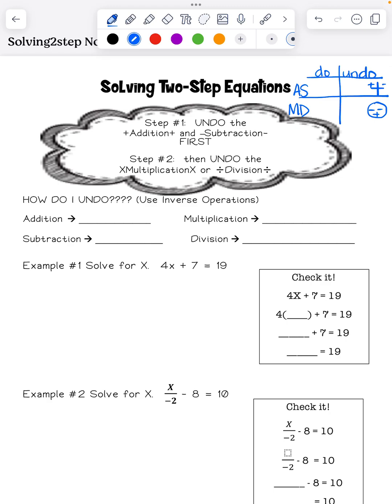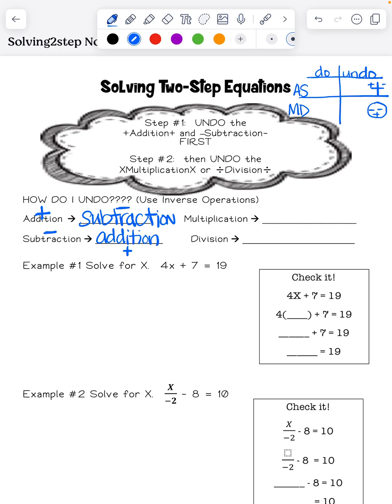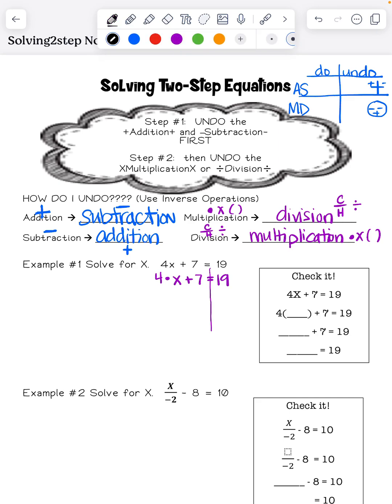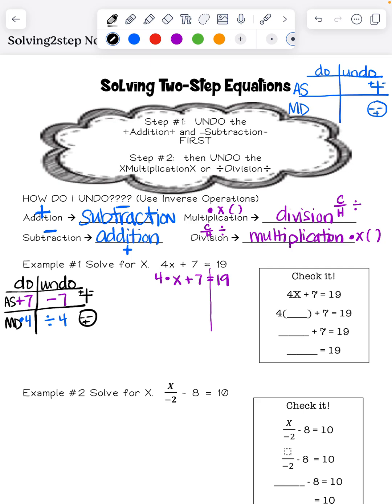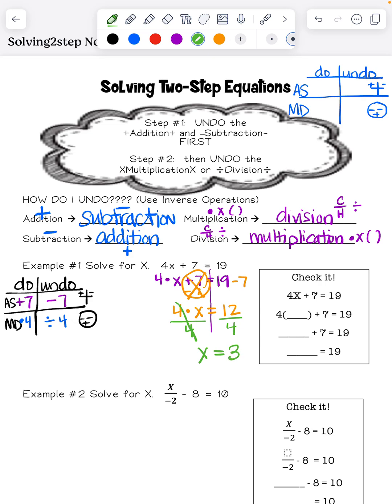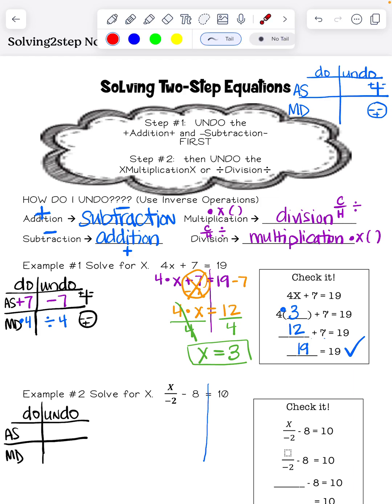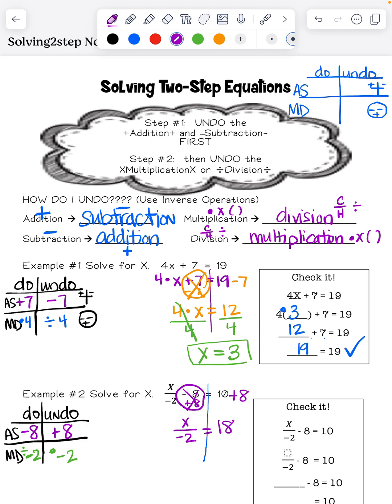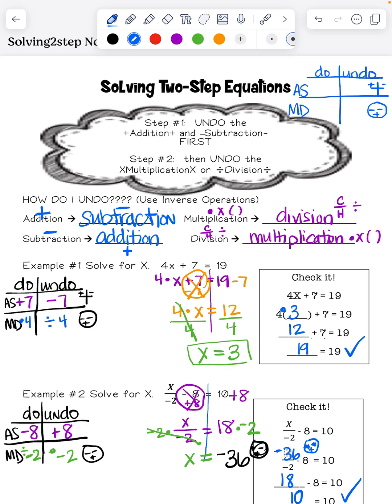Solving Two Step Equations with Do Undo Chart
7.11A model and solve one-variable, two-step equations and inequalities